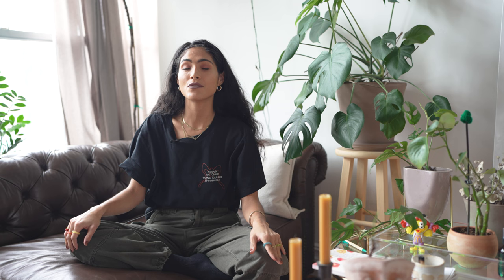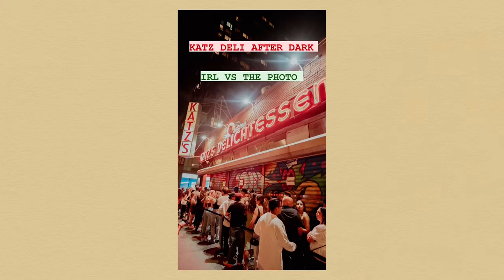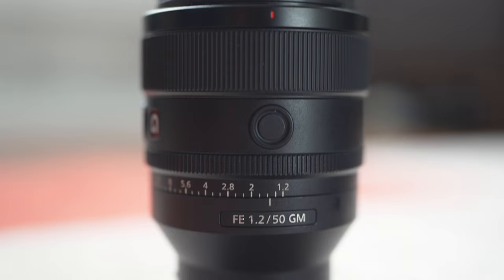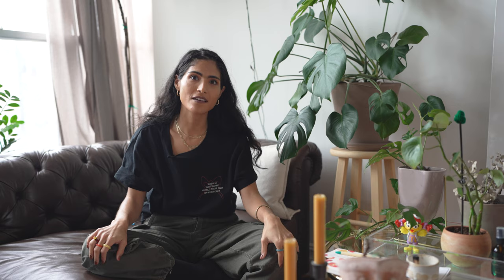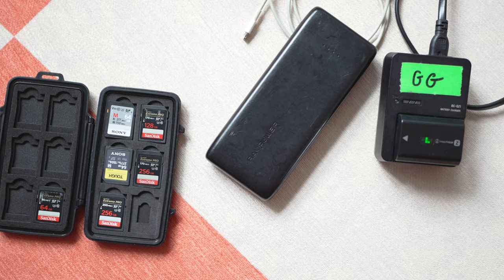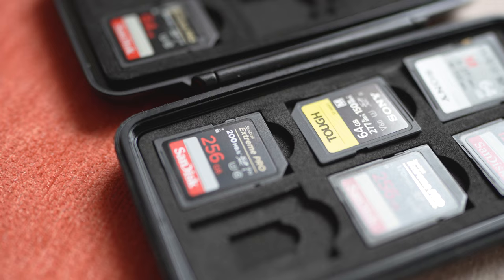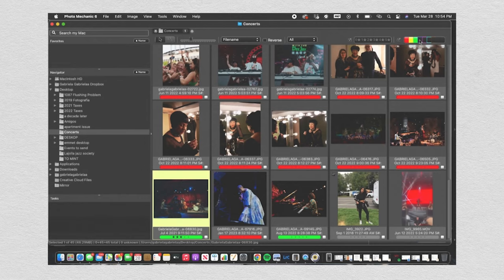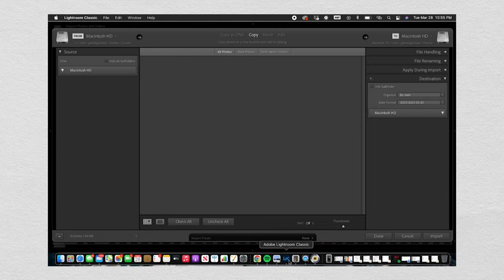Concert Photography: Never Miss a Photo!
Being prepared is crucial when photographing a concert. Gabriela shares her tips on what to research before a concert, what gear to choose and more!

Gear shown
- Sony FE 50mm f/1.2 GM Lens
- Sony FE 20mm f/1.8 G Lens
- Sony FE 70-200mm f/2.8 GM OSS Lens
- Sony Cyber-shot DSC-RX100 VII Digital Camera

0:00 Intro
0:18 Research
1:11 Lenses
2:27 Accessories
2:57 Clothing
3:29 Quickly Editing
4:20 Bonus Tip